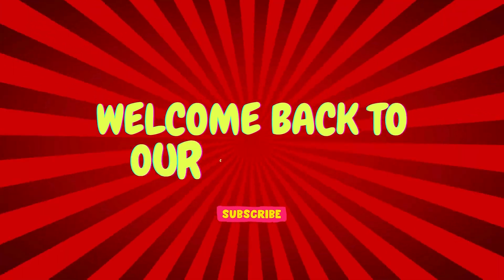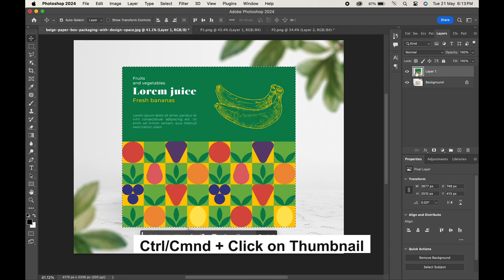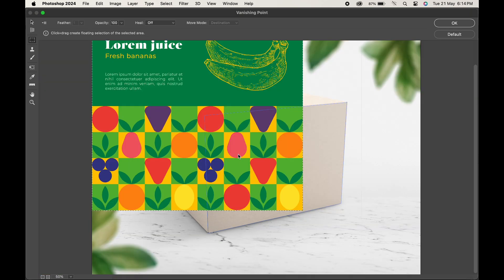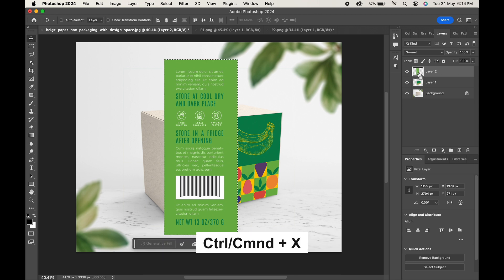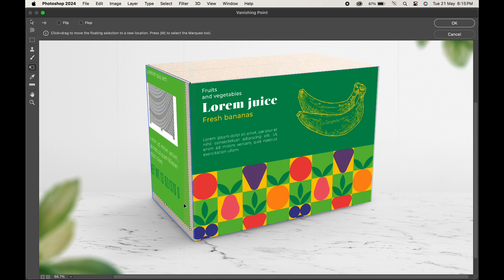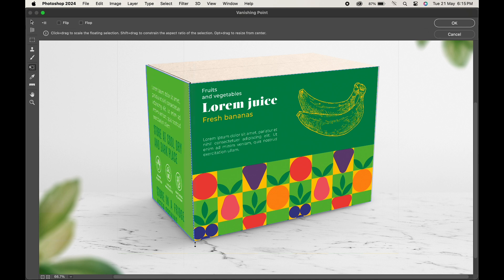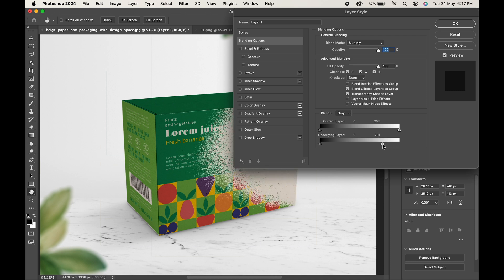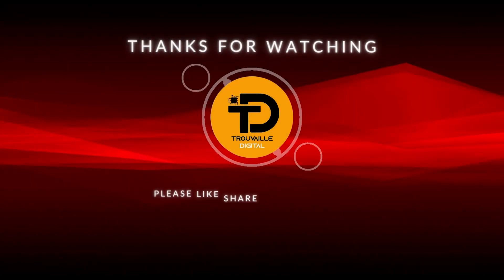Realistic Box Mockup Photoshop Tutorial You'll EVER Need (2024 Update!)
Tired of flat, lifeless box mockups? This 2024 update is the ONLY Photoshop tutorial you'll ever need to create stunningly realistic box mockups that will WOW your clients and make your designs POP!

Stop wasting time with outdated tutorials!  ❌  This video is packed with the latest tips and tricks to take your box mockups to the next level.